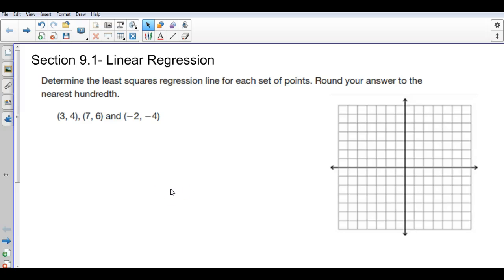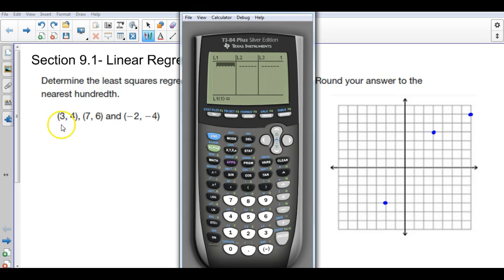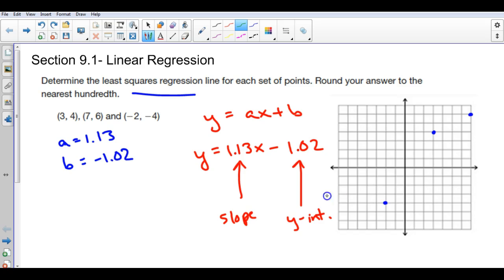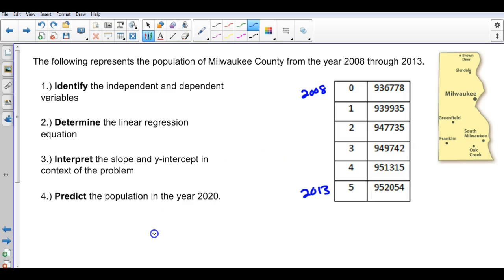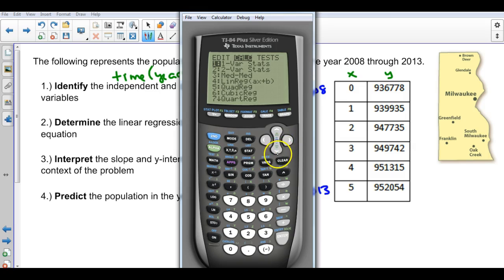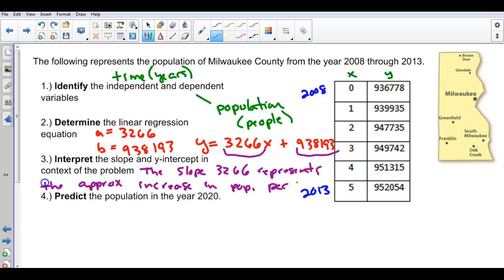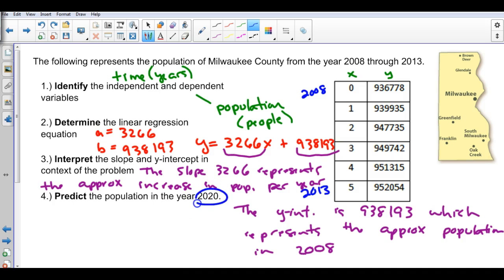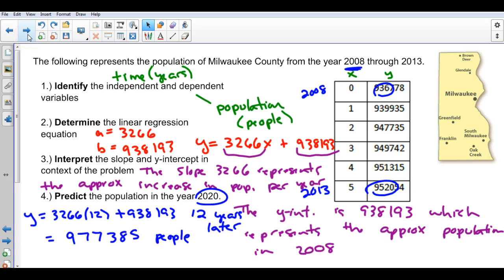IM9 Section 9.1